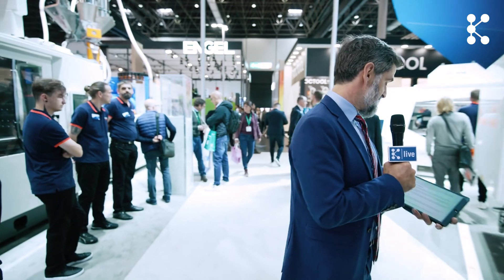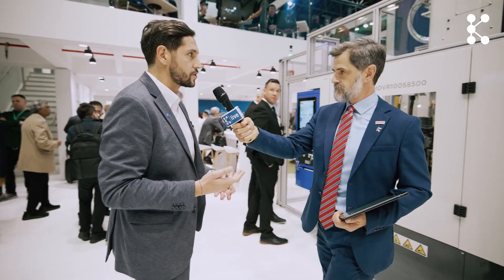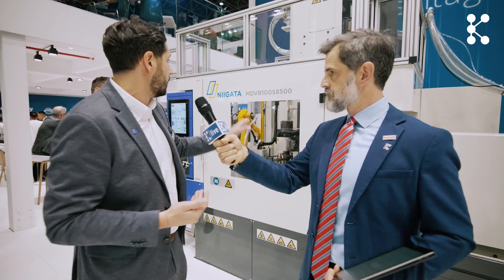Smart Machines & Real Production – A Tour through Hall 15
This tour offers an exclusive look at cutting-edge injection molding technologies, energy-efficient systems and smart automation in action. Walk with us through one of the key machine halls of the trade fair and experience real-time production, digital innovations and the unique atmosphere that defines the world’s leading event for the plastics and rubber industry.

Join us at K 2025, the world’s leading trade fair for plastics and rubber, from October 8–15, 2025, in Düsseldorf, Germany. Discover the latest innovations in sustainable packaging, recycling technologies, and high-performance materials that are transforming the industry.